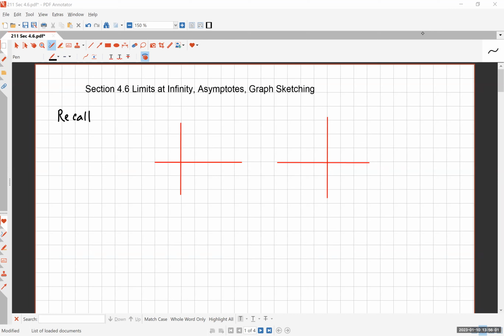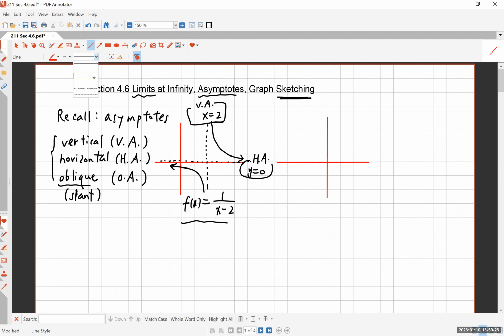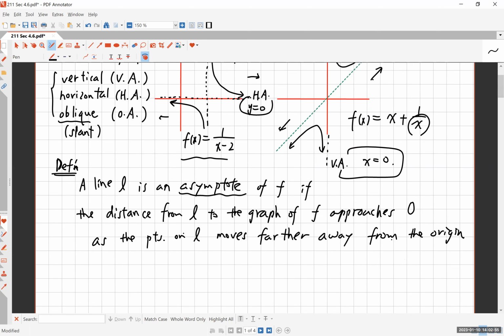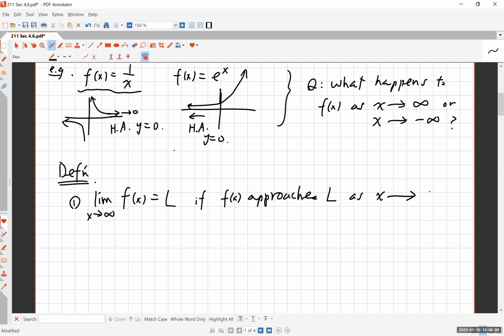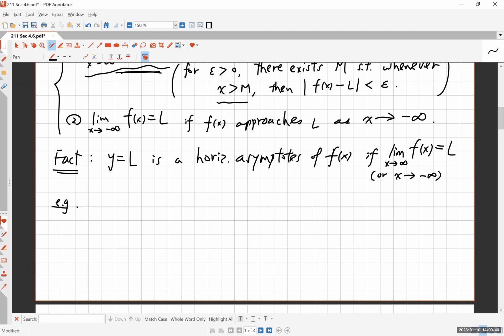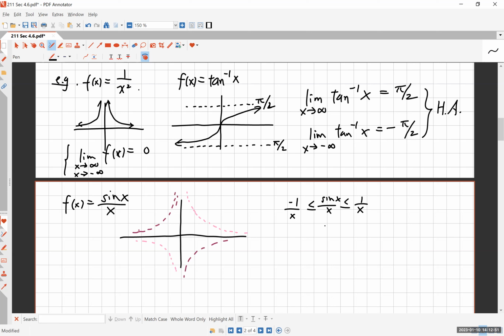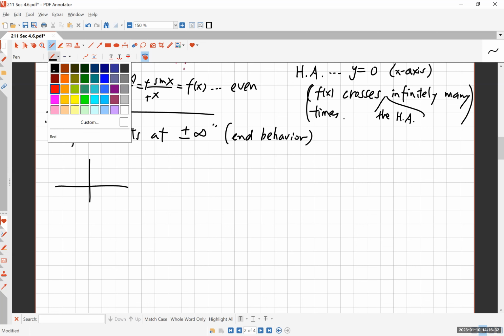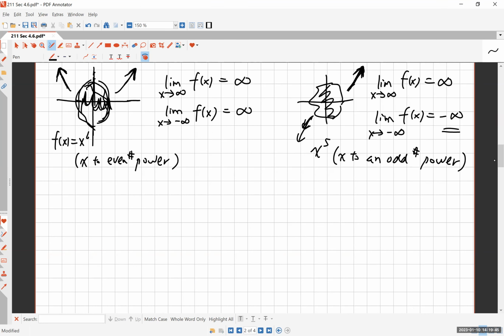4.6. Limits at Infinity and Asymptotes, Part 1